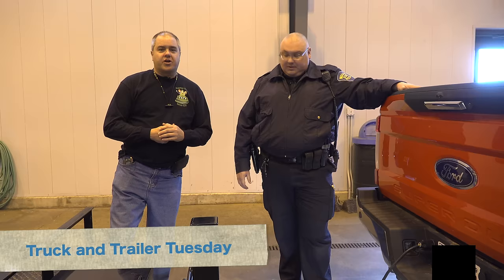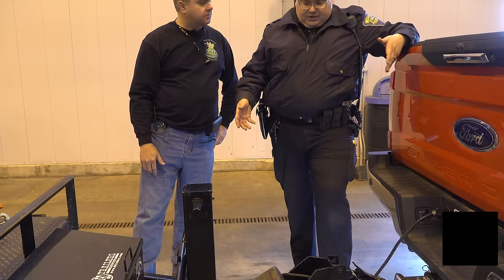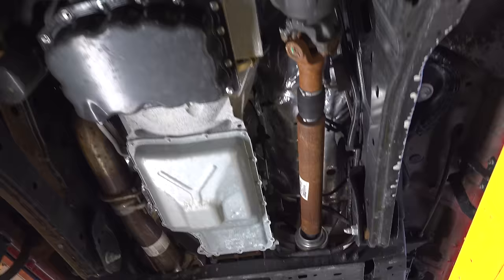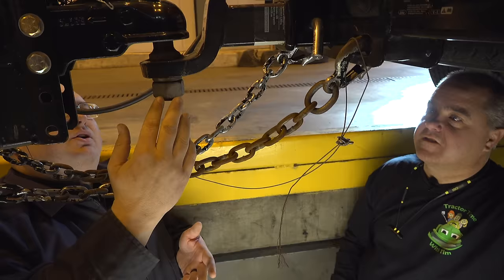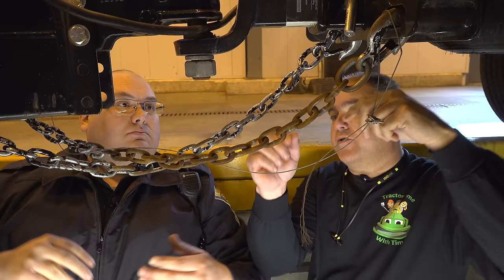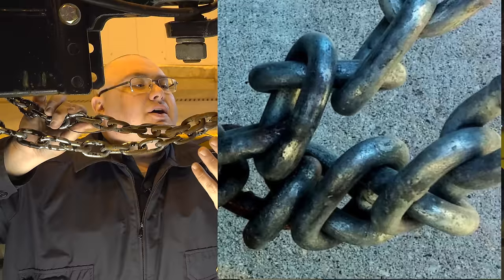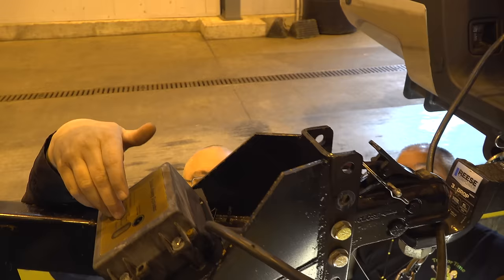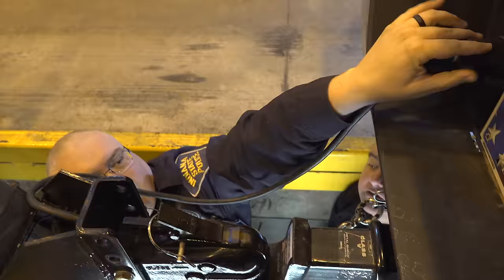Uhoh! Tim Fails Inspection! Truck & Trailer Tuesday with Trooper Hoover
Trooper Hoover inspects the trailer for Tractor Time with Tim! He takes a close look at the hitch, chains, break away system, axles, brakes, frame, ramp storage and more. The trailer is in worse condition that we thought due to salt and other road debris. These are all issues that might be on your trailer!

AHW LLC John Deere Dealer